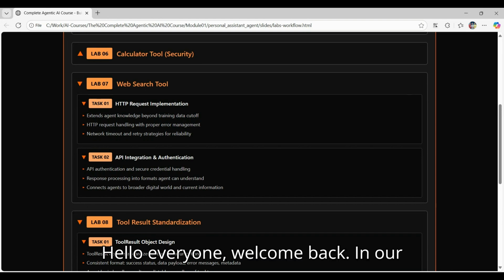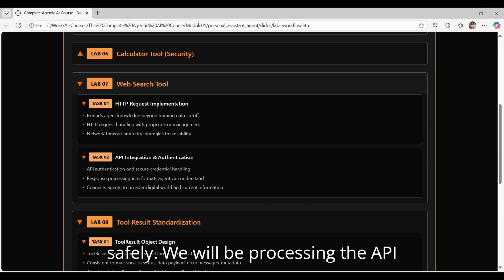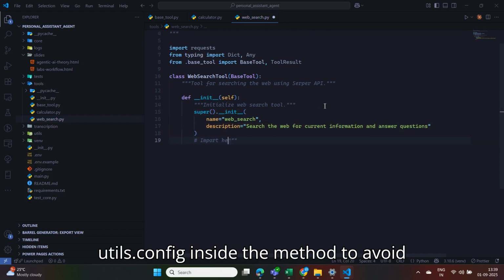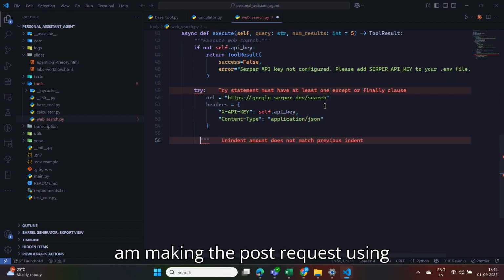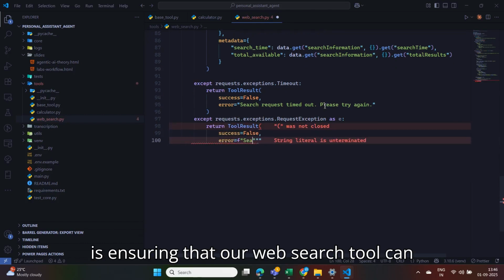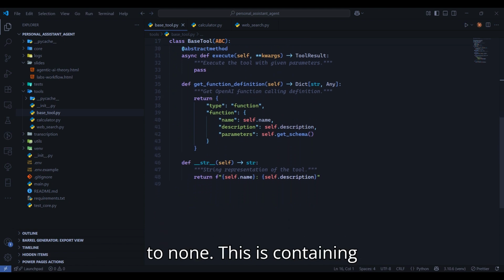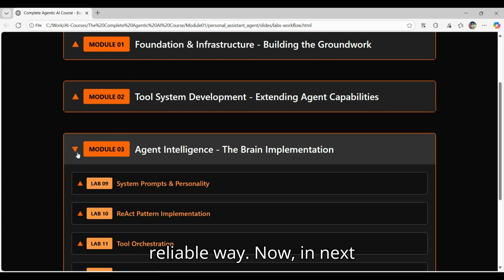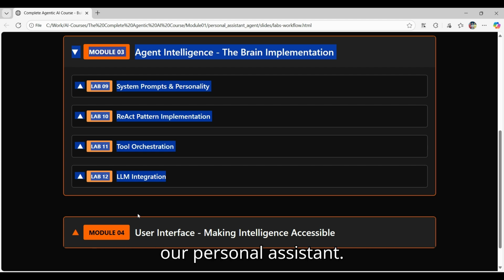11 LAB Implementing Web Search Tool For Agents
In this lab, we are enhancing our Agentic AI project with a Web Search Tool that enables our agent to fetch real-time information from the internet. This makes the agent more powerful, dynamic, and capable of answering queries beyond its static training data.

🔑 What you’ll learn in this lab:

How to implement a web search tool for agents

Why external knowledge integration is critical in Agentic AI

How to connect your agent with real-time information sources

Best practices for handling search queries and results

By the end of this session, your agent will have the ability to search, retrieve, and present up-to-date information seamlessly. 🚀